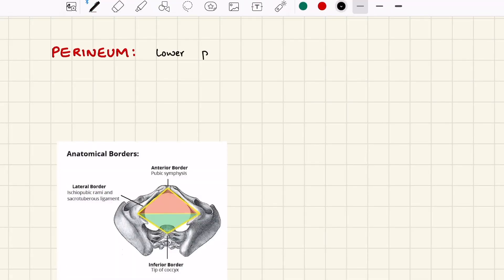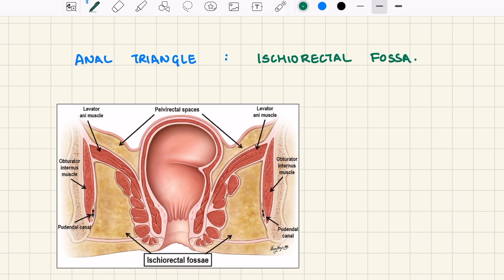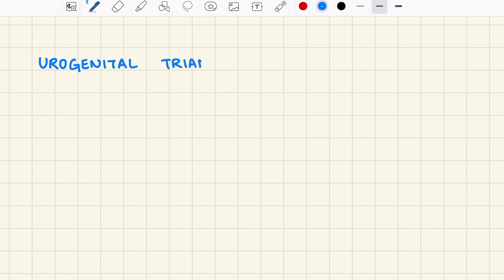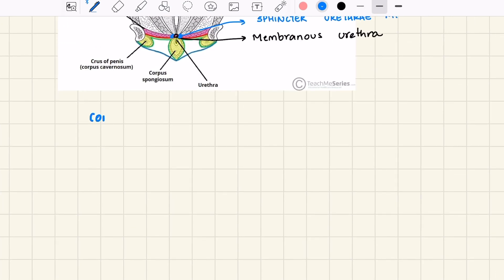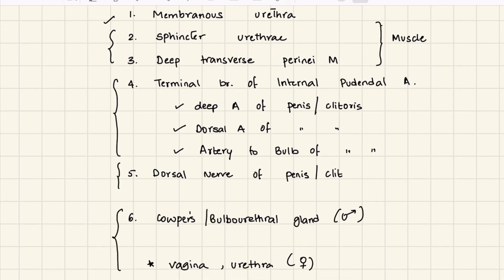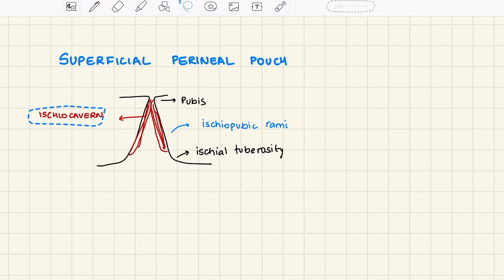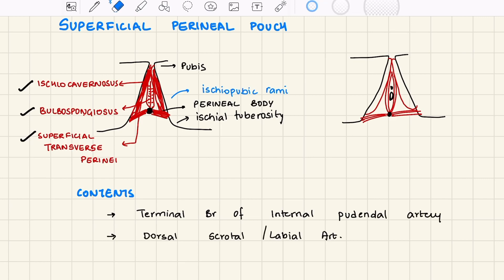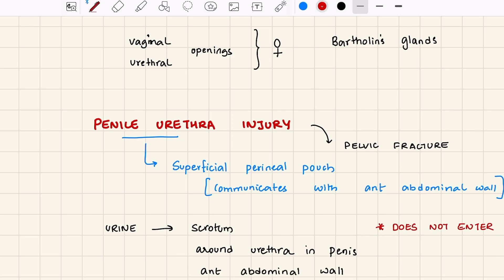Perineal Spaces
The spaces discussed about include,
1. Ischiorectal space
2. Superficial Perineal pouch
3. Deep Perineal pouch

The boundaries, contents, and clinically important points of each has been explained.